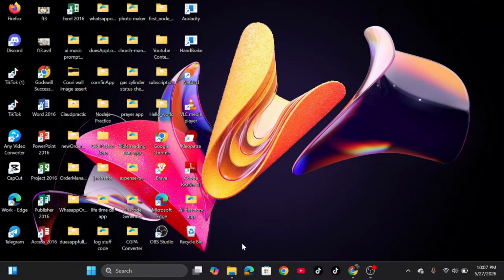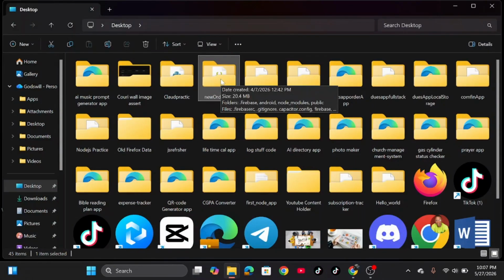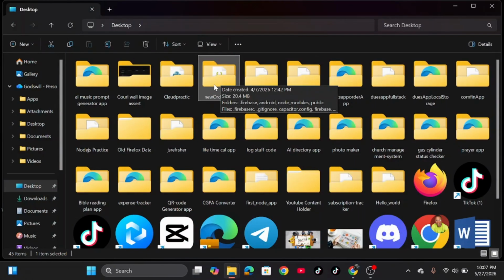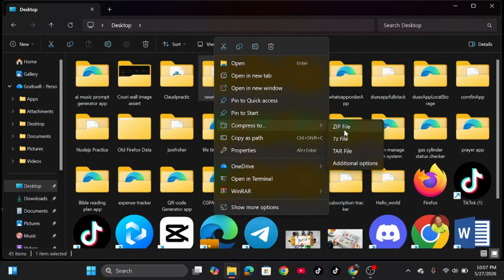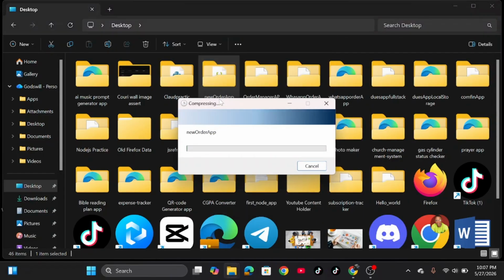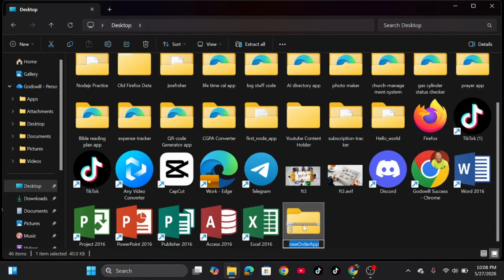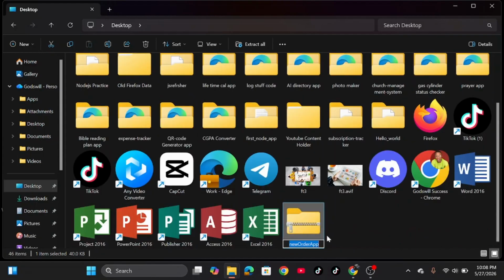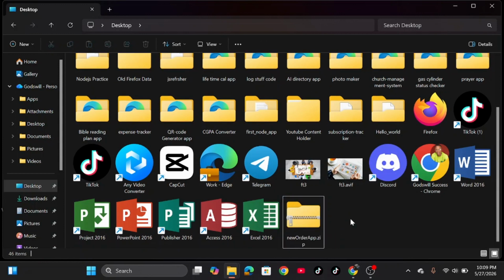How to Zip Files on Windows Without Software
Learn how to zip files on Windows without installing any software. Follow this step-by-step guide to compress files and folders using Windows' built-in ZIP feature.